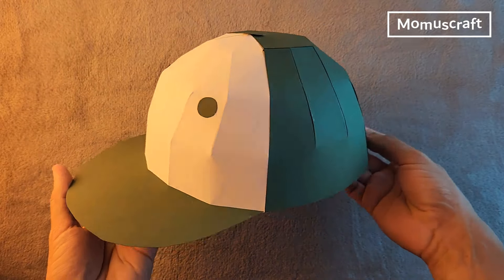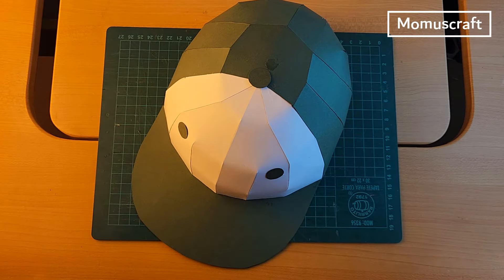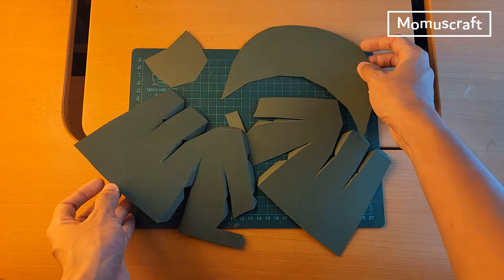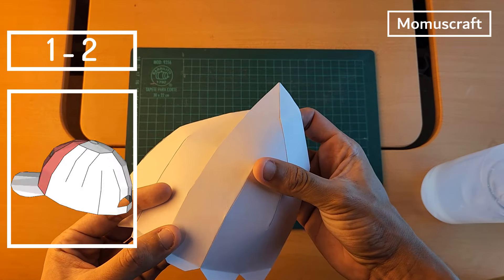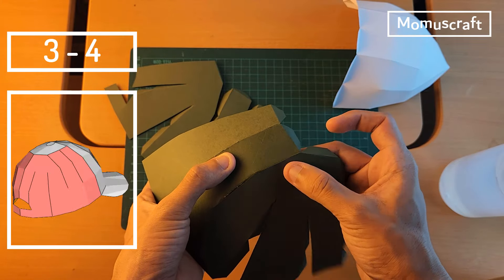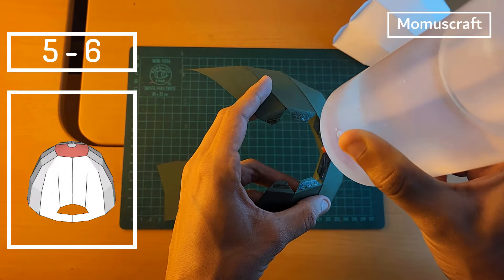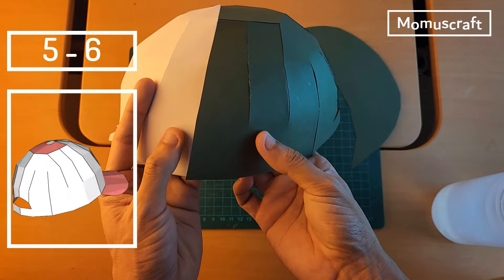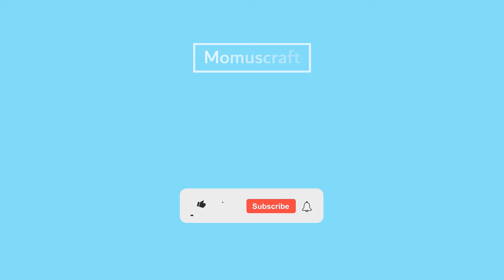How to make a CAP out of CARDBOARD or PAPER (Quick and easy to make!) - DIY a Paper Cap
In this video we will learn how to create a cap, with this tutorial you can make this incredible paper hat.

Materials:
Gold colored and black cardboard, scissors, glue, and mask templates.

Hi!
If you want motivate me to continue creating and help me to buy materials, consider being part of Premium momuscraft, supporting me you will be able to download any design without ads and my eternal gratitude.